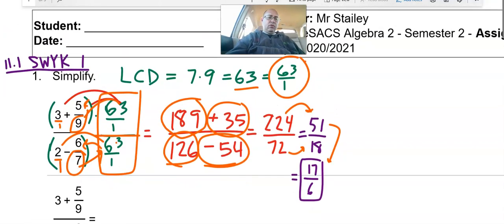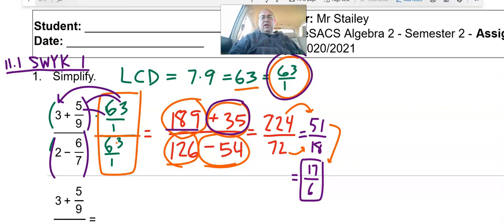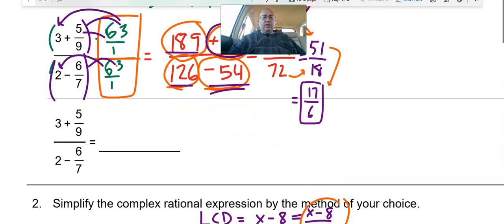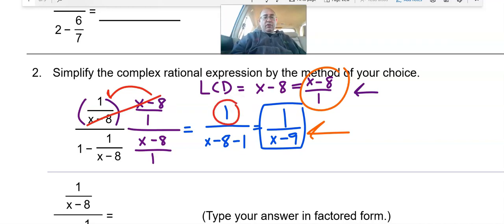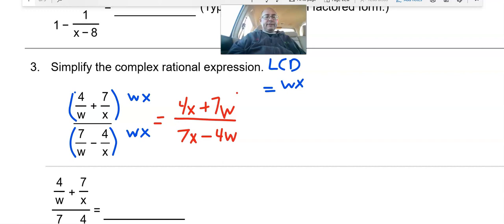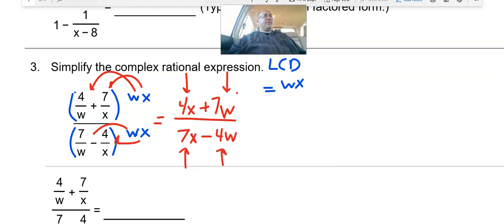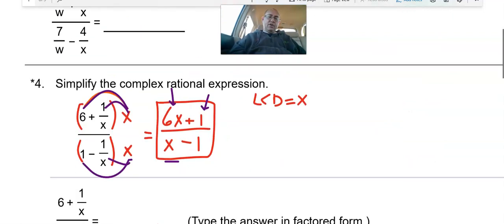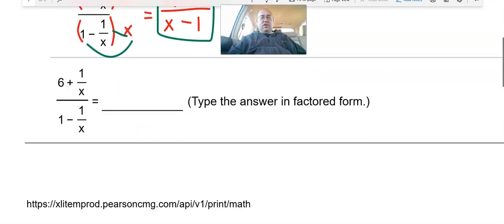11 1 SWYK 1